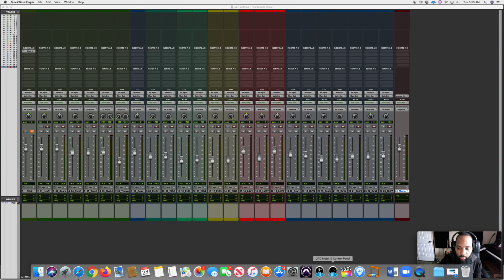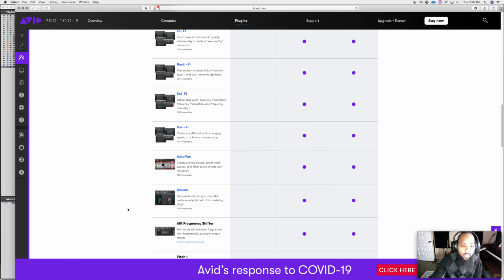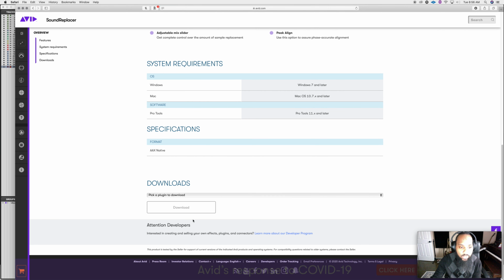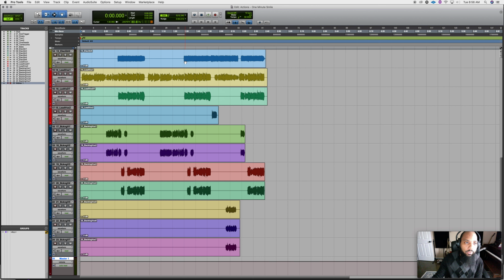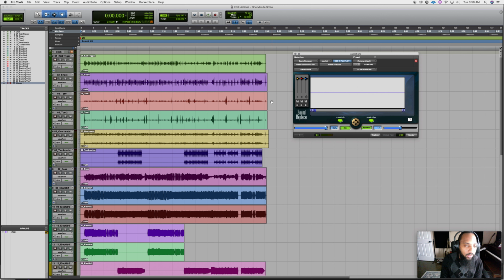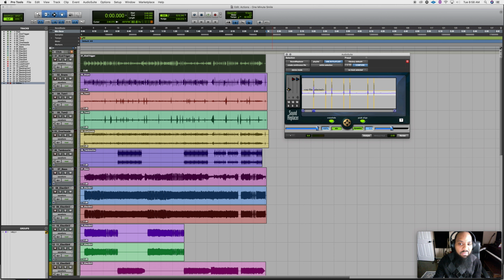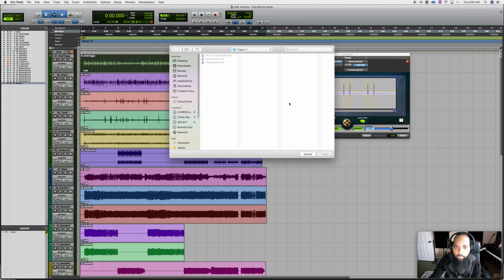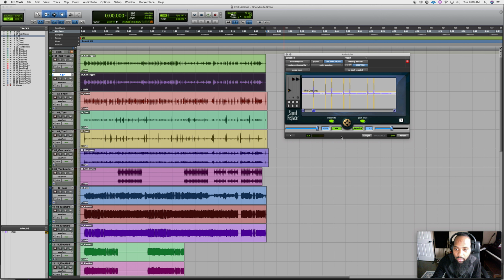Replacing Drums: Using SoundReplacer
Using SoundReplacer to enhance your drums.